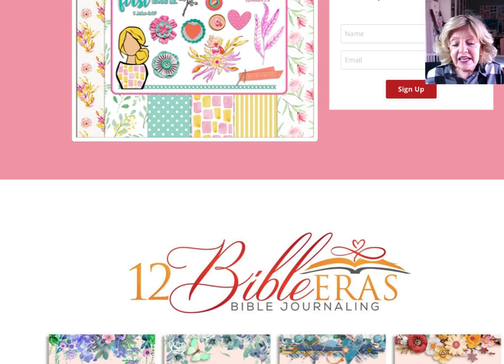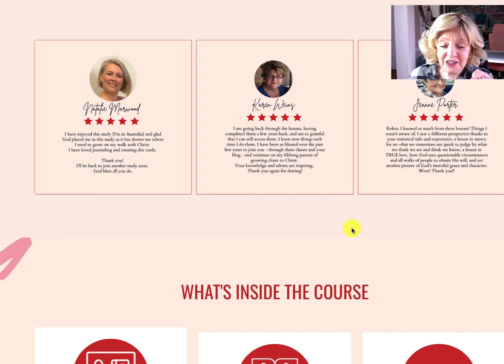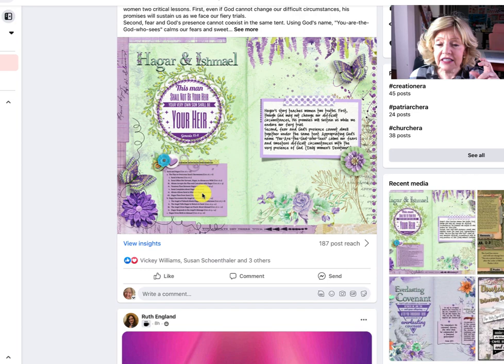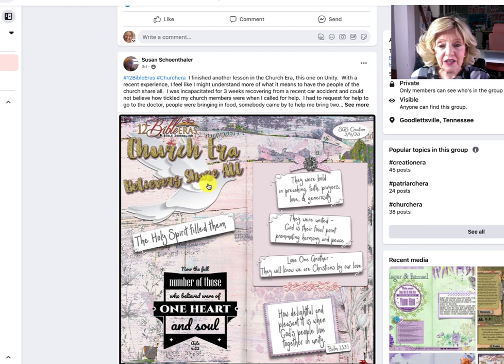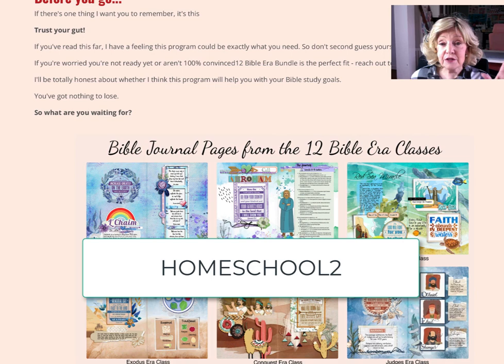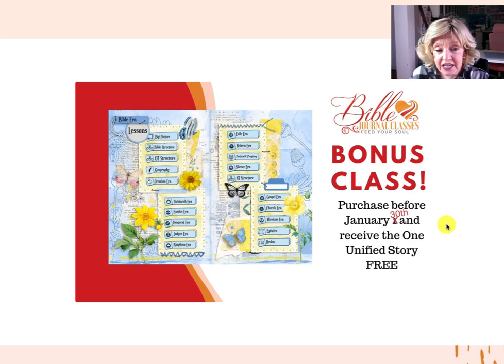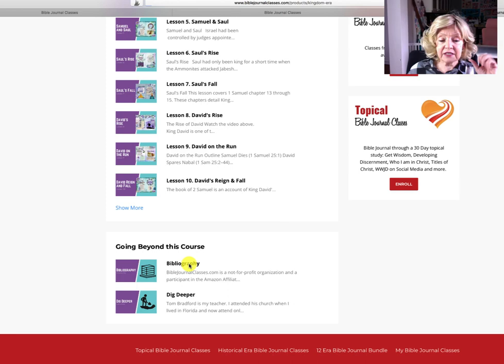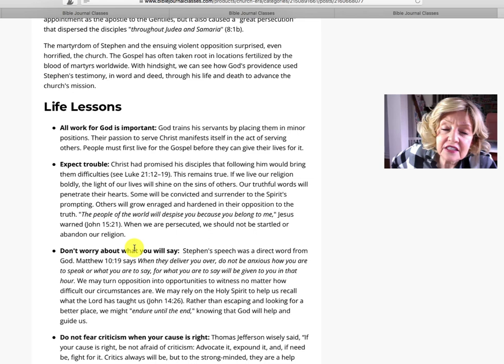12BibleEras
An overview of the 12 Bible Era Classes with a look into the lessons. Great for anyone wanting to understand the Bible especially homeschoolers.